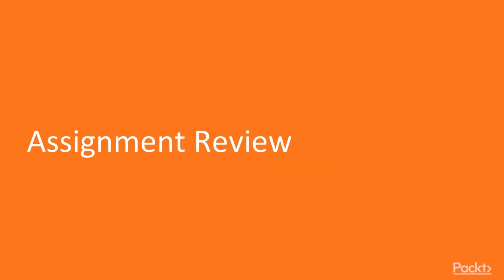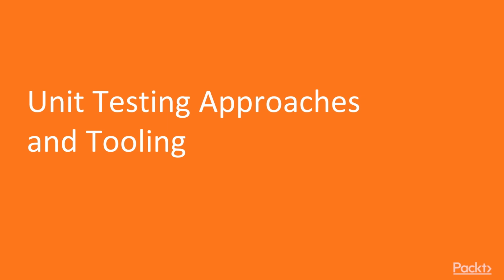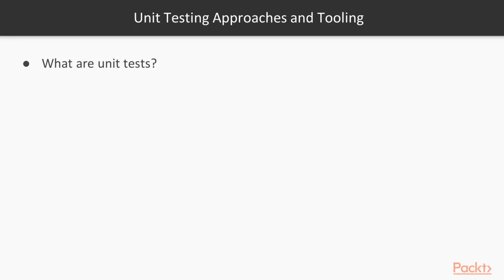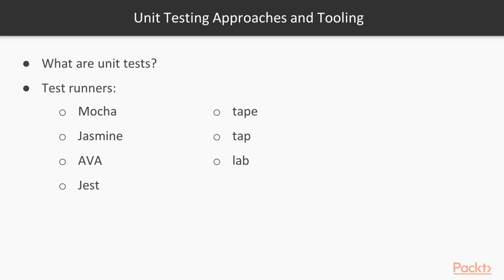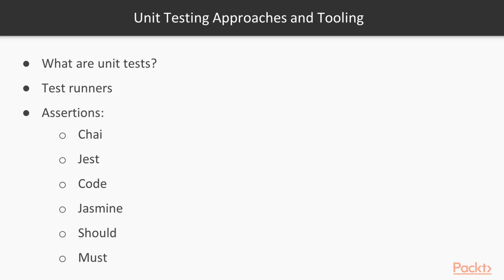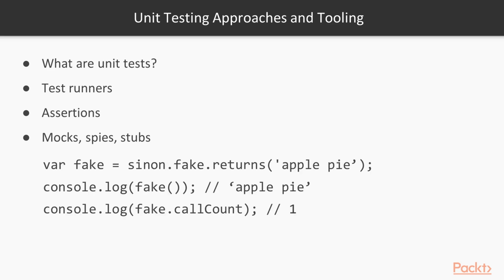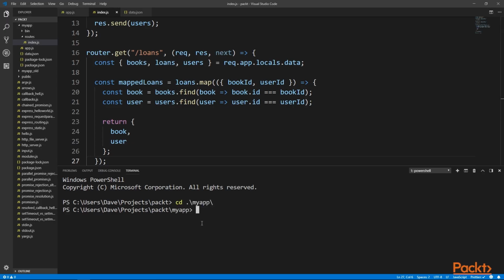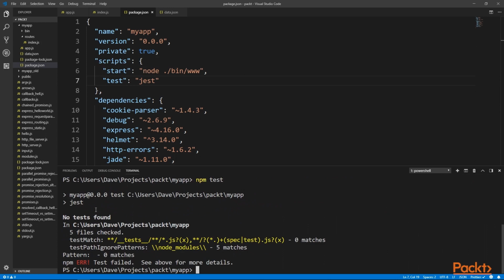Node.js in 7 Days: Unit Testing Approaches and Tooling | packtpub.com